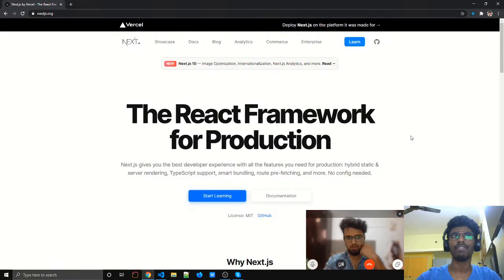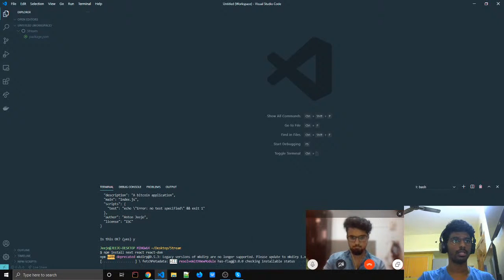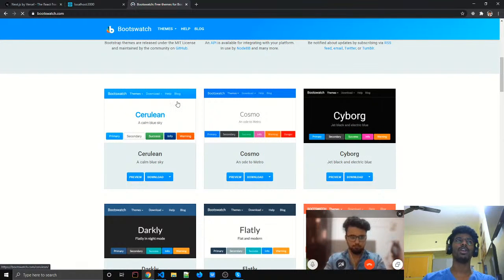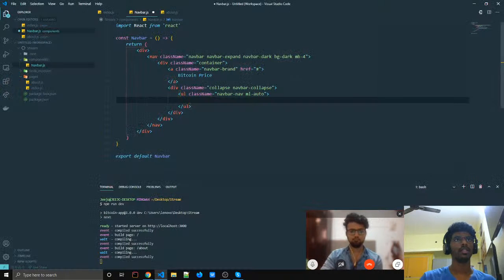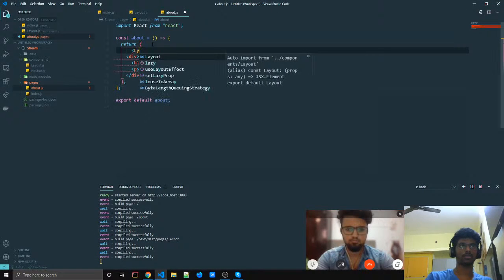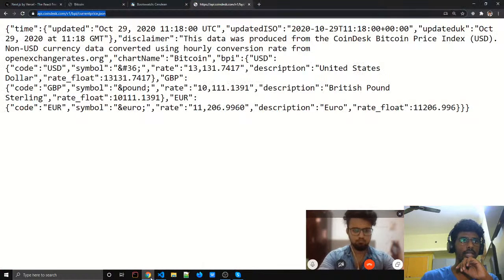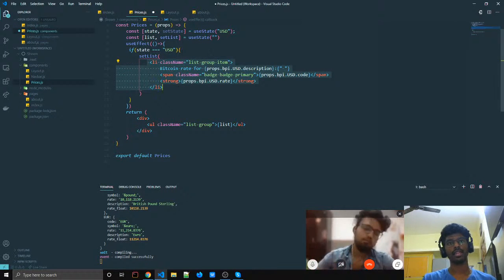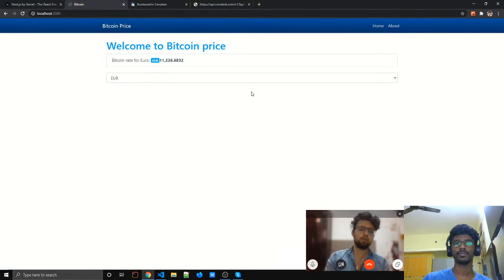🔴How to build a bitcoin application using NextJs for Beginners ?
Do you want to master React JS & want to do freelancing or get hired?

In this FREE LIVE TRAINING, Jeejo & Ranjith will show you how to build a bitcoin application with Next JS 🔥